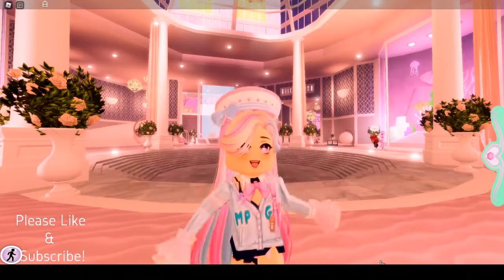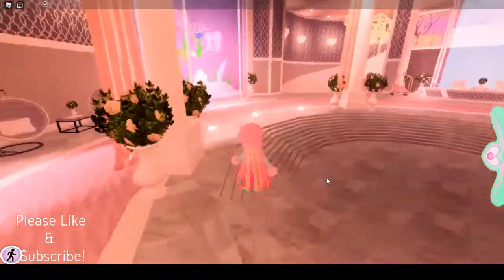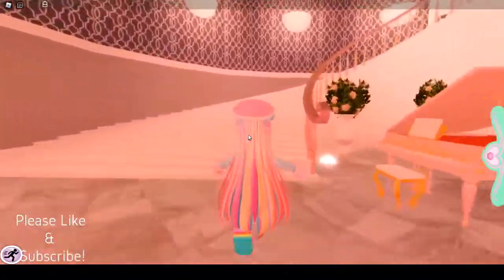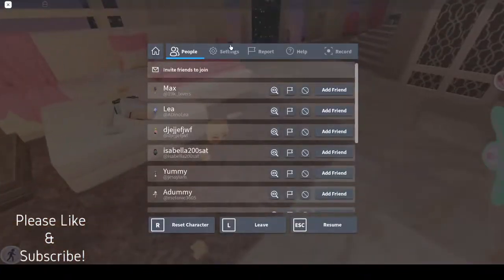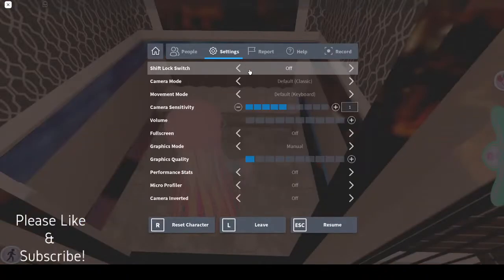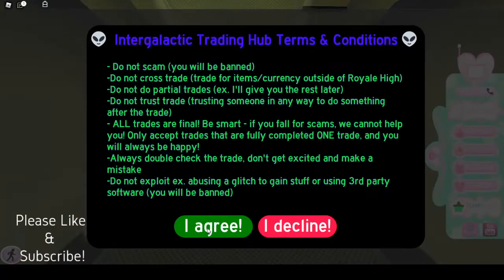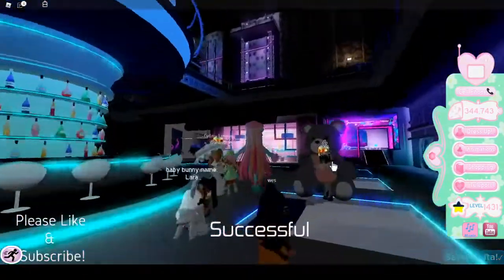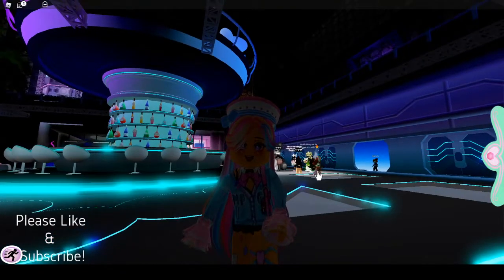Christmas is Gone!! No More Christmas Decorations In Apartments or Trading Hub!! Royale High Update!